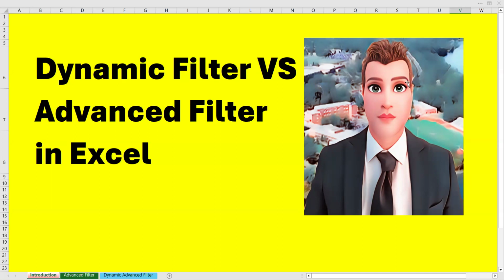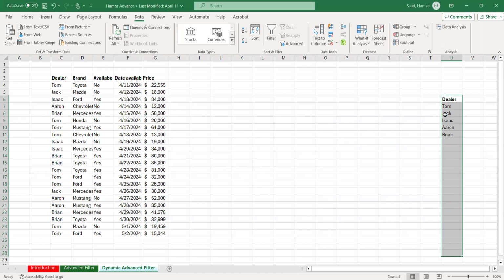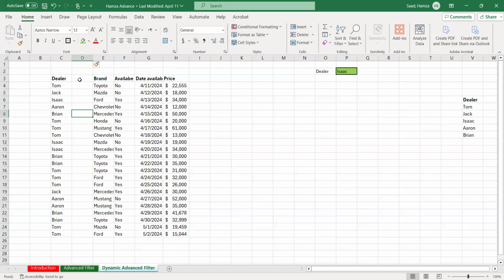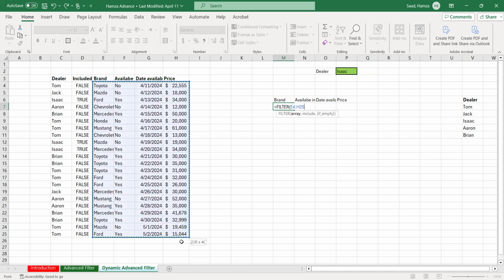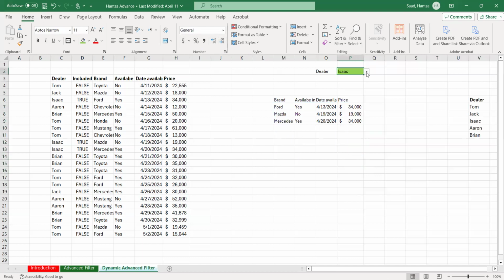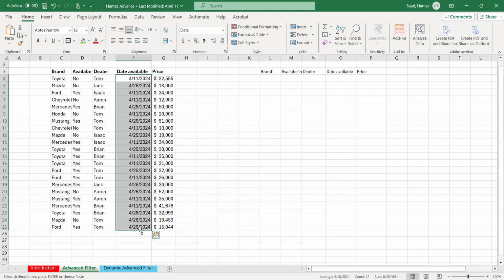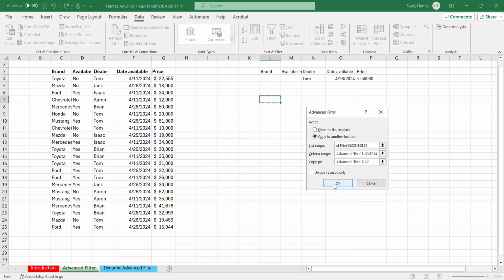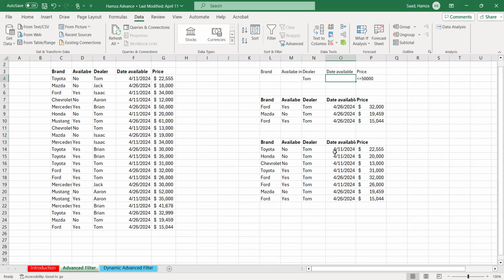Dynamic filter Vs Advanced filter in Excel Full explain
Full explaining for dynamic filter and advanced filter in excel. I presented all details that needed by viewers to understand the process.